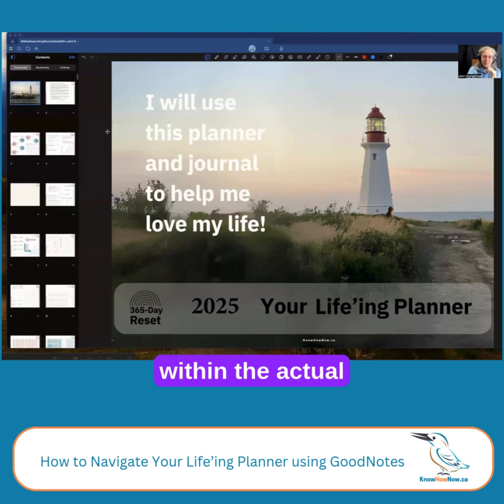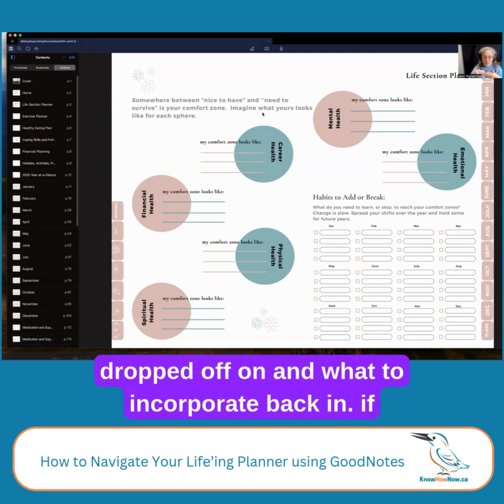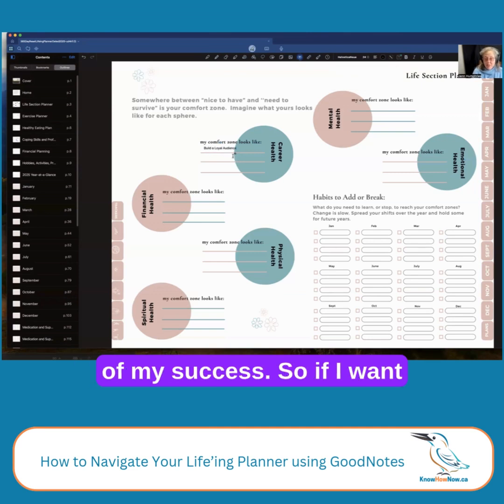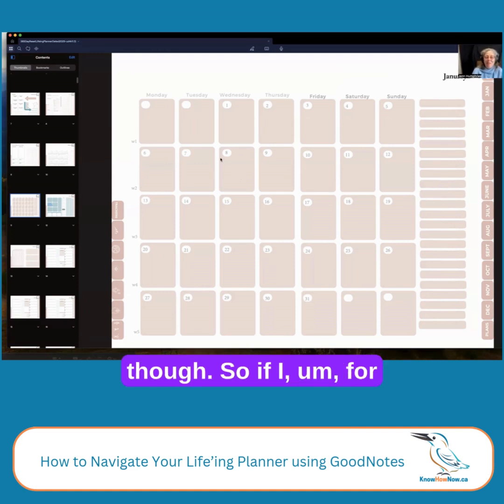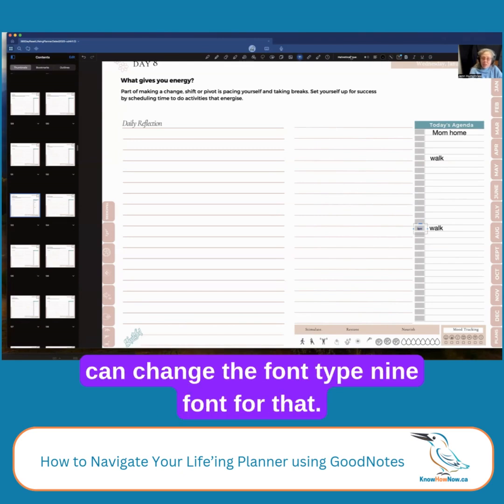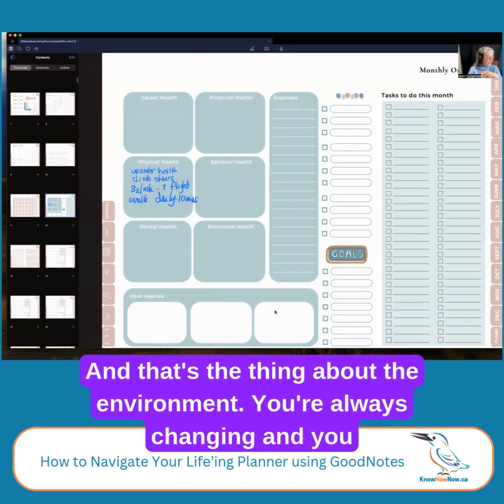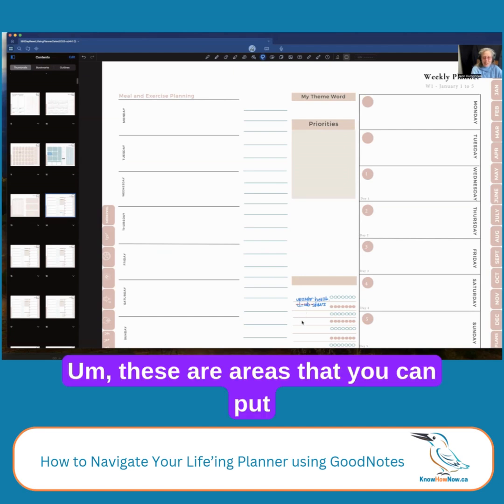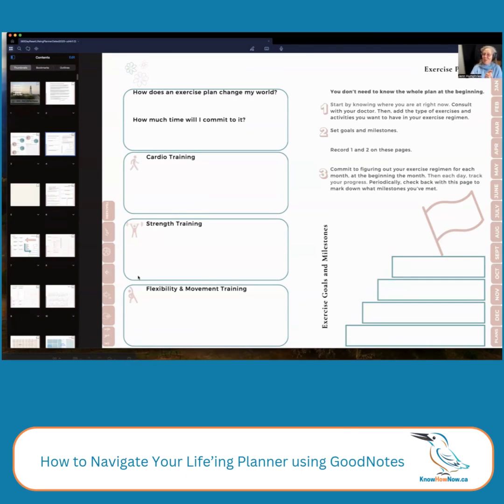Navigate your Life’ing Planner using GoodNotes